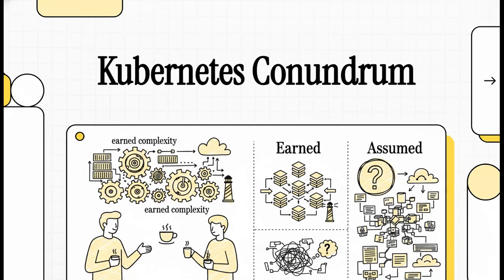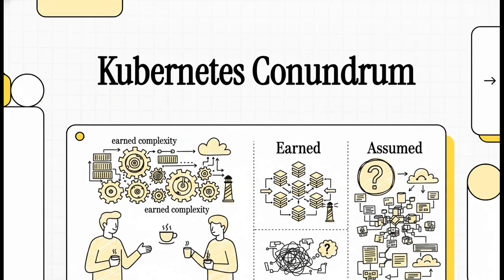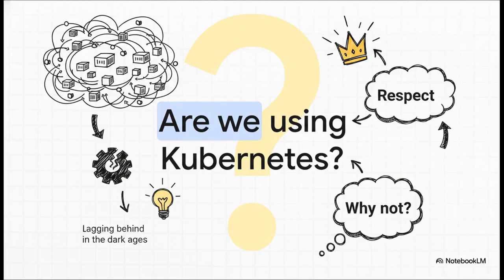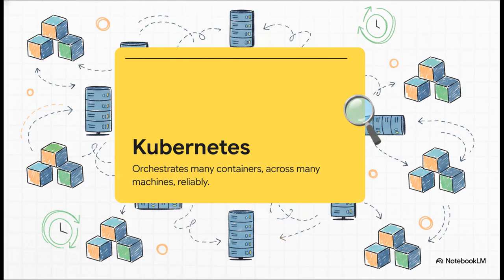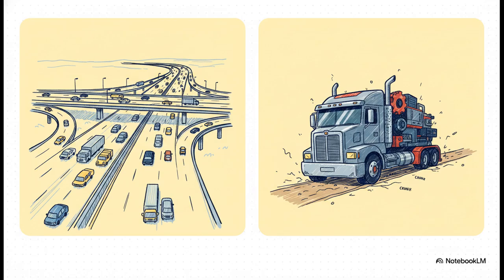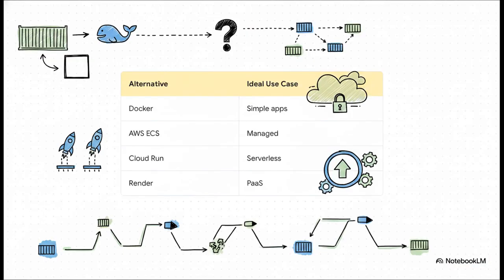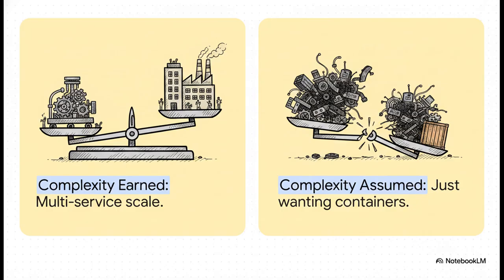DevOps - Kubernetes Conundrum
Video generated by NotebookLM based on either a video or newsletter by Nana Janashia